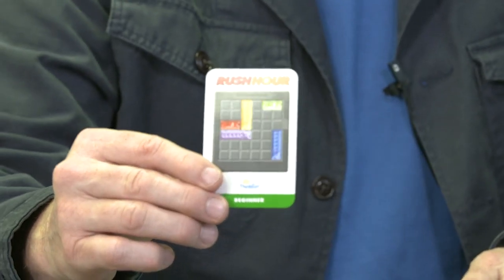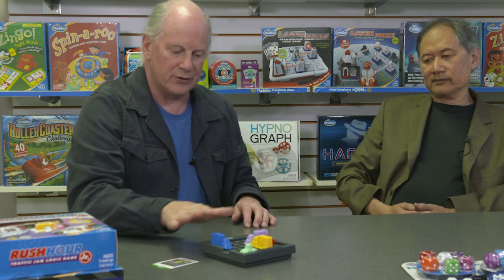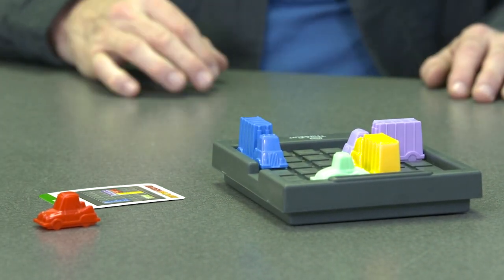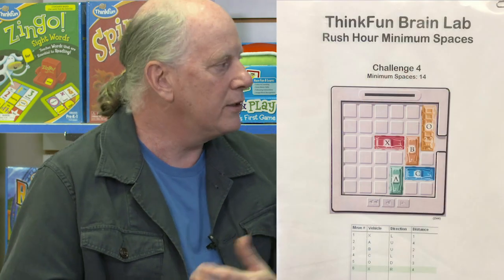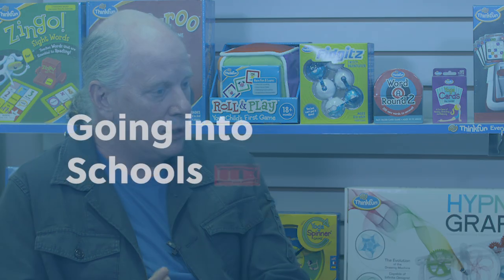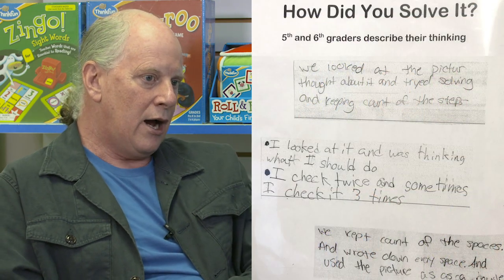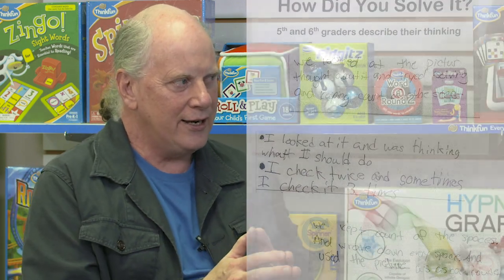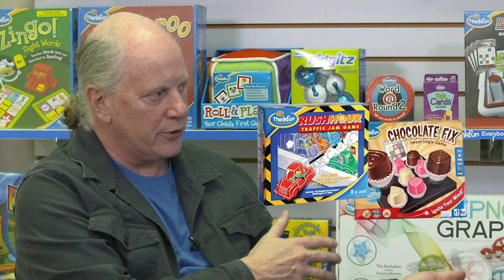Rush Hour Case Study: Learning Through Play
Critical Thinking is one of the hottest topics in education today. Companies rate critical thinking and problem solving as the most important skills they look for in new employees. But how do you teach critical thinking?

You might think that teaching critical thinking through games would be a slam dunk. But in practice it's not that easy. In this interview with Bill Ritchie, co-founder of the toy company ThinkFun, you will hear what happened when he took their hit game Rush Hour into schools. Students enjoyed solving the puzzles, but had trouble describing their thought processes. Listen to Bill talk about the problems he ran into, and the surprising new approach he developed for teaching problem solving.

We deconstruct breakout games & apps to help you innovate smarter and find product/market fit. Hosted by Amy Jo Kim - Game Designer & Startup Coach - prev. Rock Band, The Sims, Covet Fashion Happify, Netflix.

LEARN MORE ABOUT GAME THINKING

Game Thinking TV